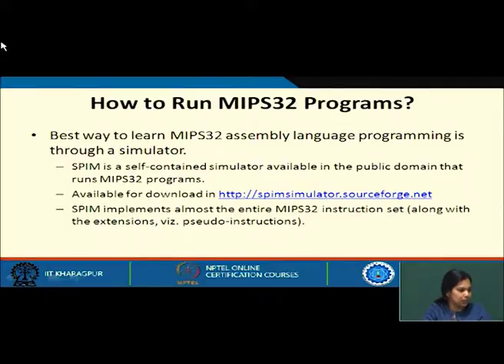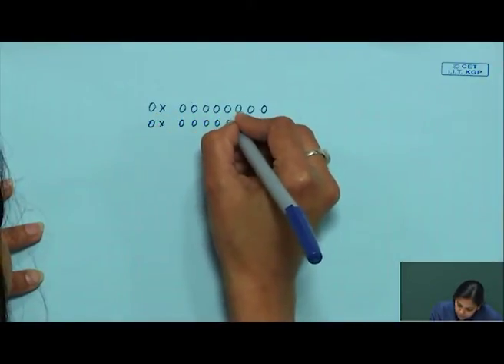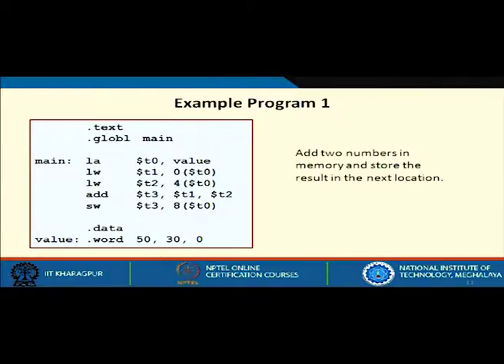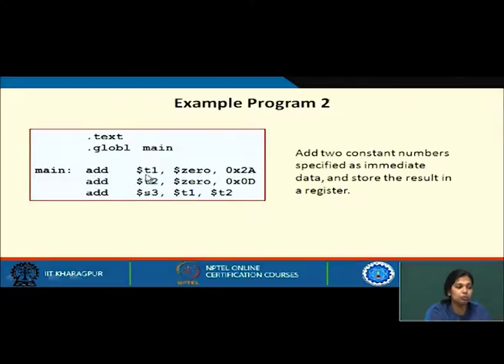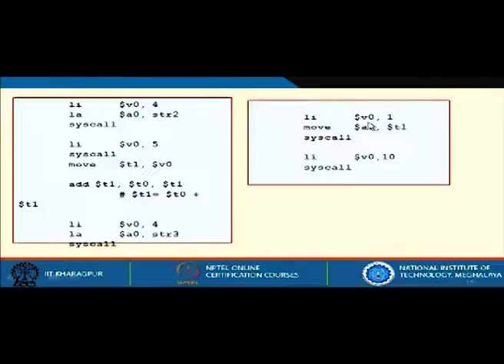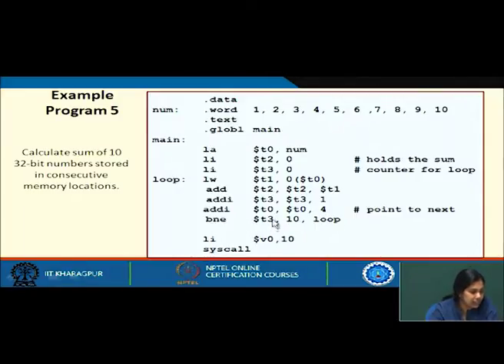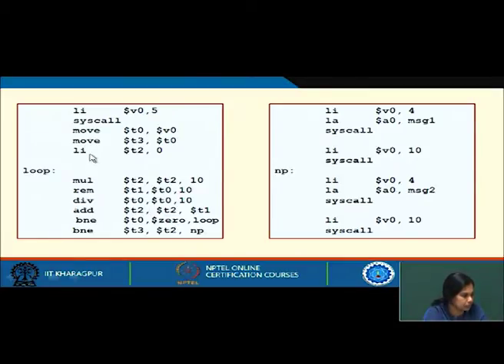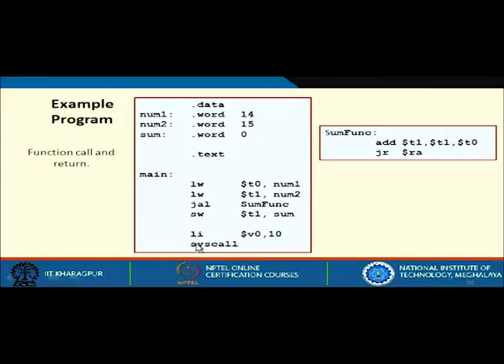SPIM - A MIPS32 Simulator